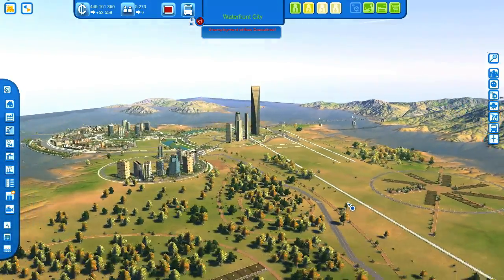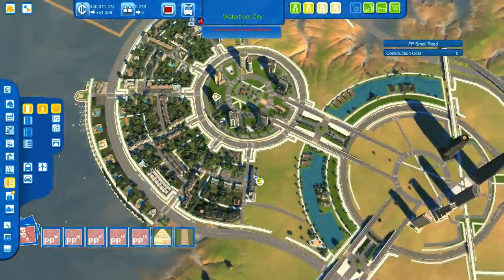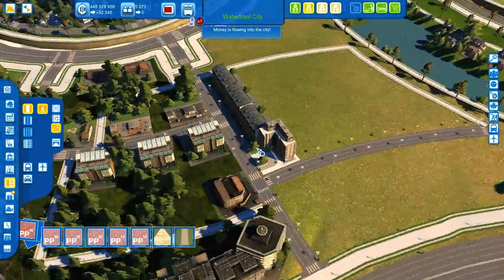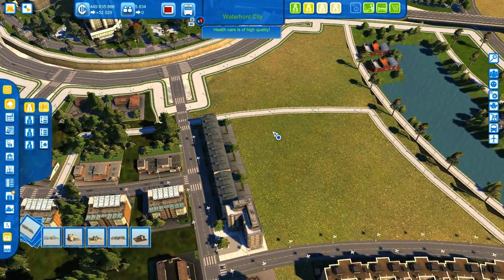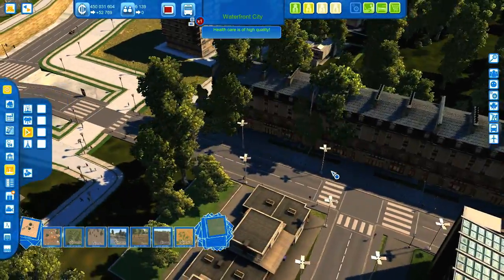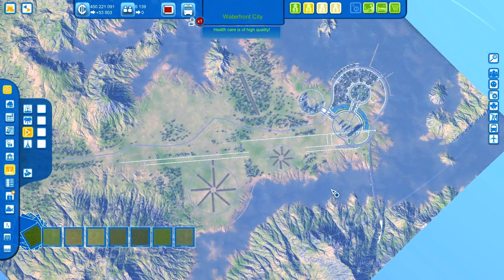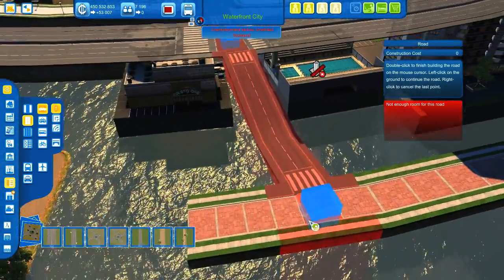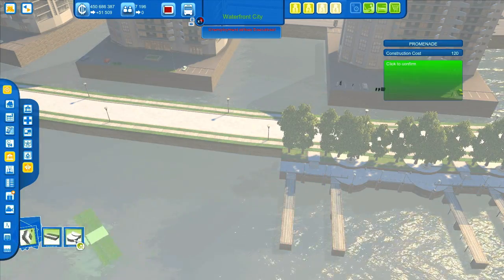let's play cities XL Platinum : WFC EP 33 : let's do something else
Another let's play series about the game Cities XL Platinum and about my new city Waterfront City. The design of this city is very organic and have circular shapes again. A long, central park axis divides the city in a industrial and residential area. In this project I will use lots of mods ;)

Hey guys, after all these circle construction recently, I will continue with something else at the town hall district today.

(btw. install mods only on your own risk, make a backup of yor city save files first!!!)

Finally a biiiiig THX to all the Cities XL modders for your awesome work!